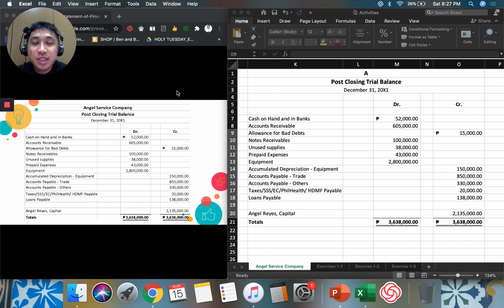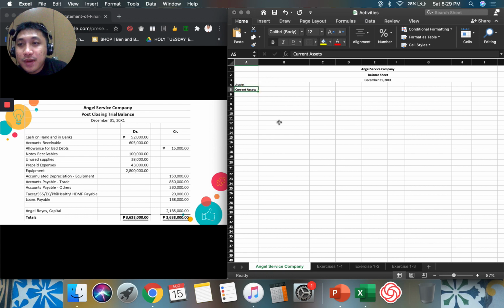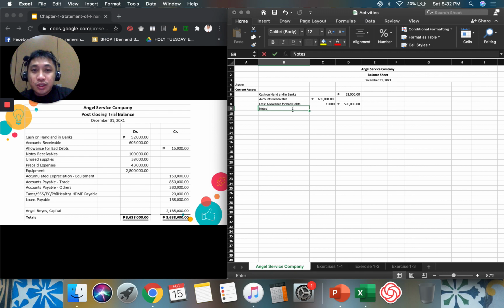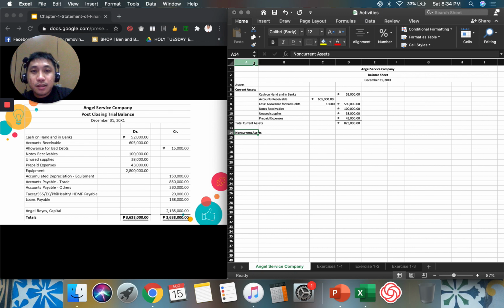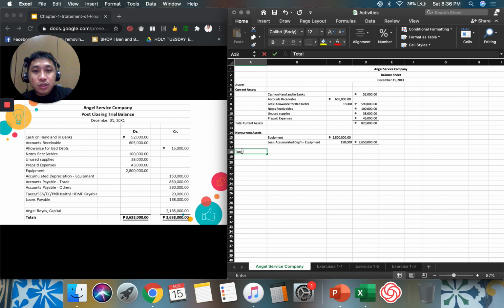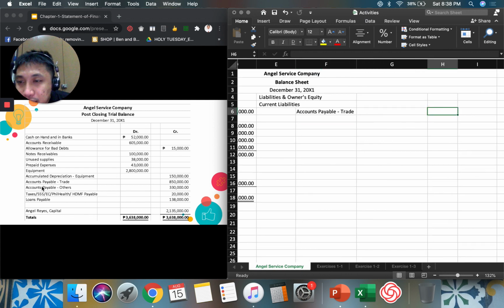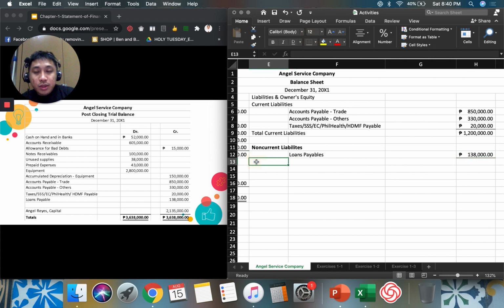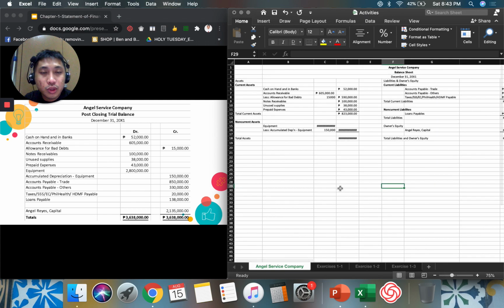Balance Sheet exercise